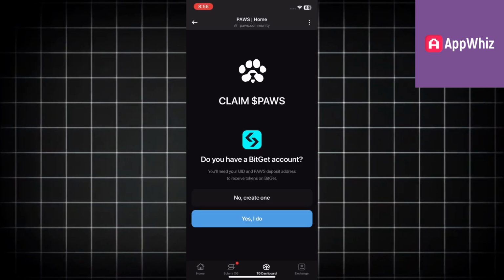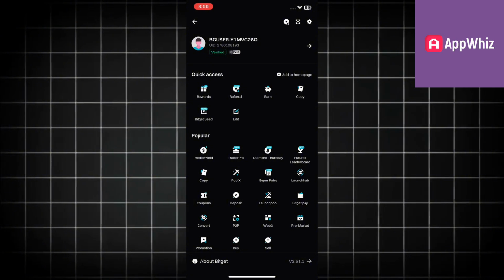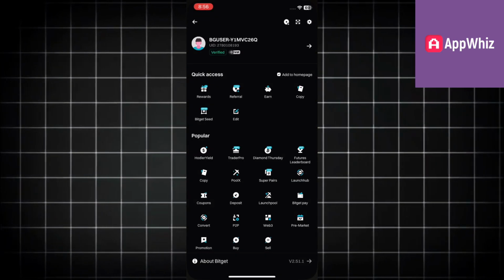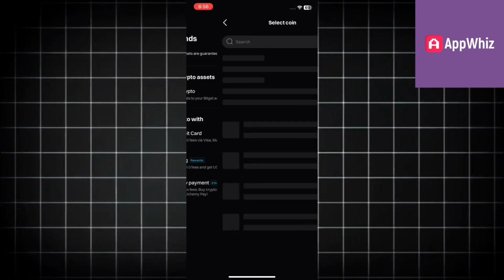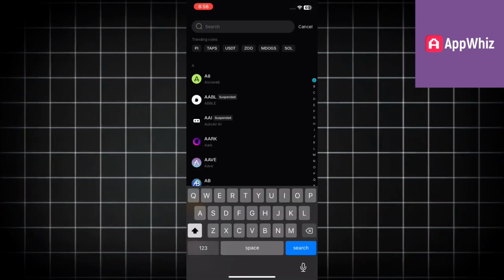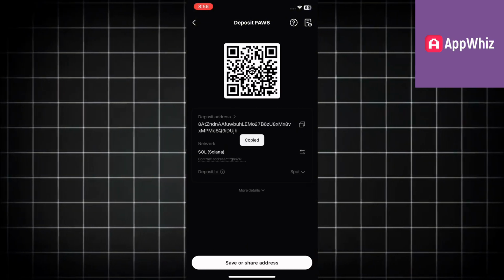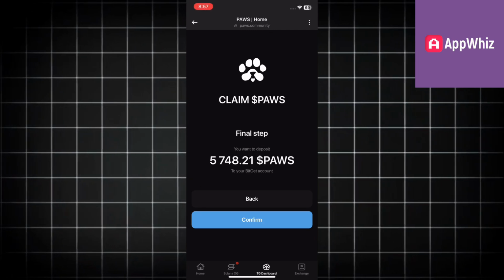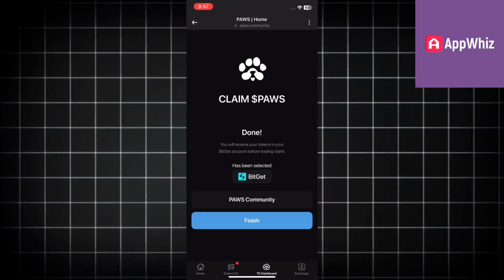CLAIM YOUR PAWS TOKENS TO BYBIT AND BITGET | Easy Guide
Want to claim your PAWS tokens and transfer them to Bybit or Bitget? This easy step-by-step guide will walk you through the process, ensuring you don’t miss out on your rewards. Watch now and learn how to claim, withdraw, and trade your PAWS tokens hassle-free!

🔹 Topics Covered:
✔ How to claim PAWS tokens
✔ How to transfer PAWS to Bybit & Bitget
✔ Trading tips for PAWS tokens